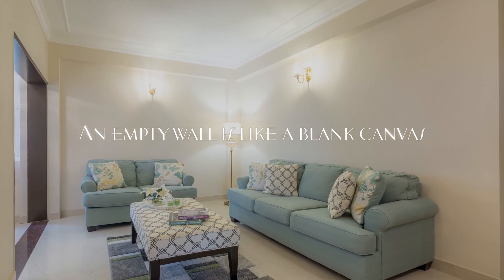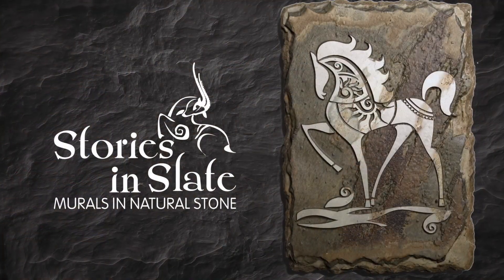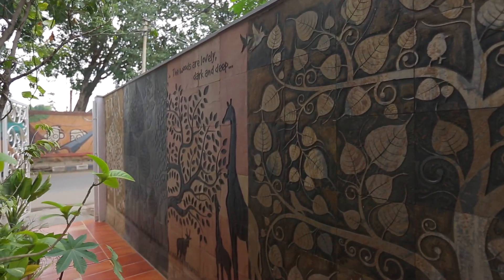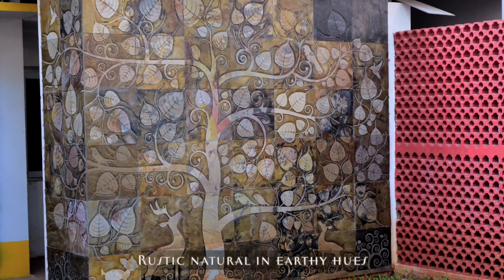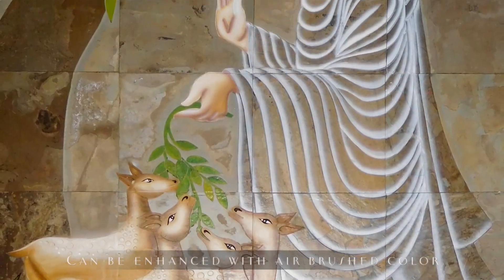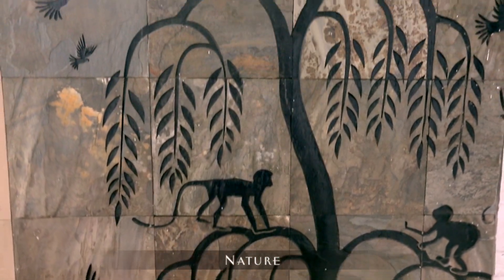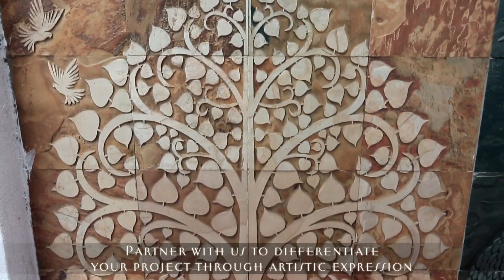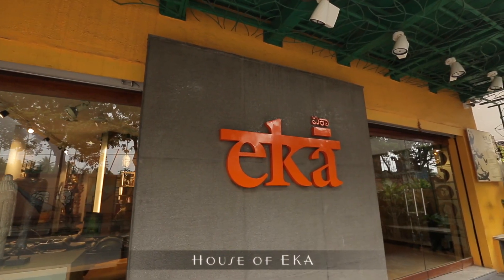Stories in Slate. Wall Murals in Natural Stone.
An empty wall is like a blank canvas!
You can paint it ….    You can clad it ….    Or you can create a work of art!
Stories in Slate – customized wall murals in natural stone.

Pick a colour that suits your project. Golden Beige Slate to match warmer wood tones. Charcoal Grey Slate to match a more contemporary chrome & glass look. Lilac Pink Slate as an element of surprise. Or Rustic Natural Slate to showcase an array of unpredictable earthy hues.

Suitable for both Interior and Exterior Feature Walls, slate weathers beautifully while retaining its rustic and earthy natural stone texture.

Create an element of drama with hand-painted or air-brushed colours. Add glamour with metallic foil highlights. Or take it to the next level by incorporating 3D elements in mirror or metal motifs.

Each mural is custom crafted to fit the site dimensions perfectly. Designs can be fully customized to suit your project theme – abstract, nature, divinity. Even a name or logo can be incorporated.

So whether you wish to create a center-piece feature wall at a residential project, or give your commercial project a signature look, Stories in Slate can partner with you to differentiate your project through artistic expression.